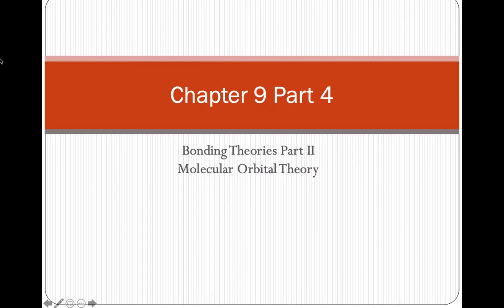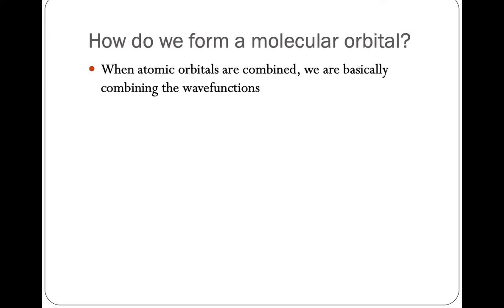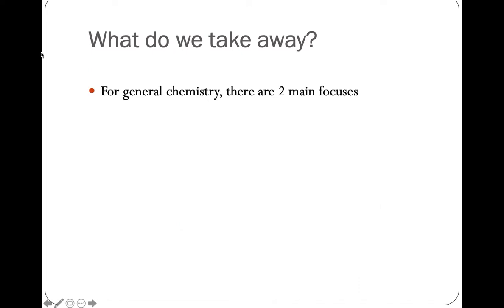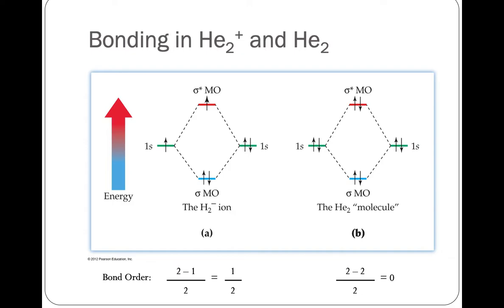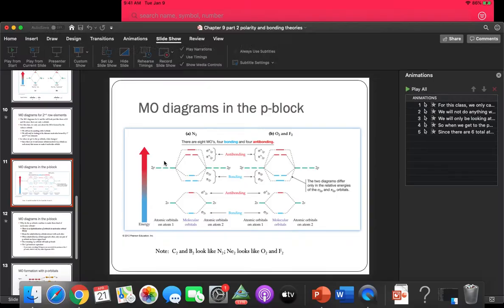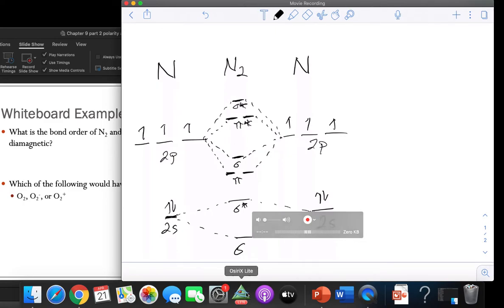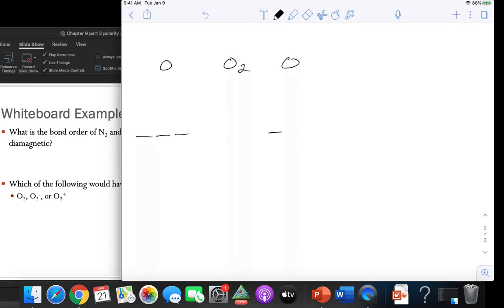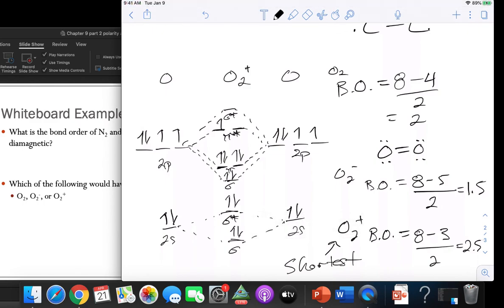Chapter 9 Part 4